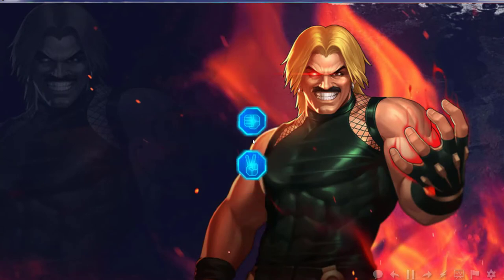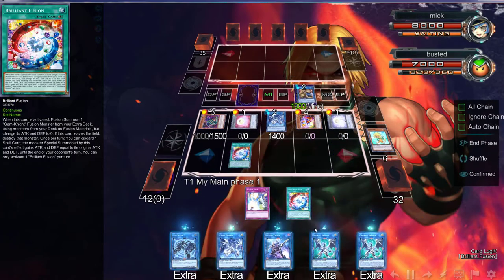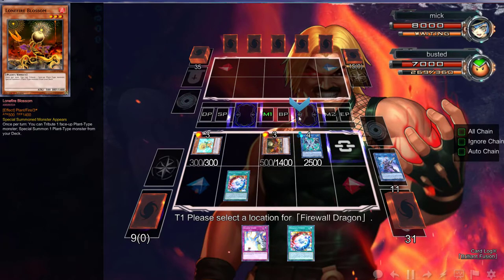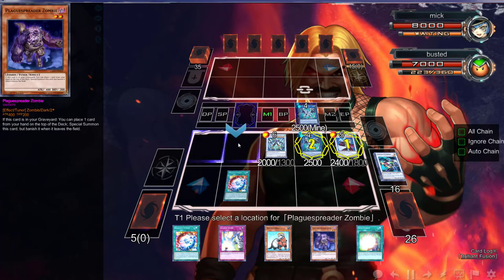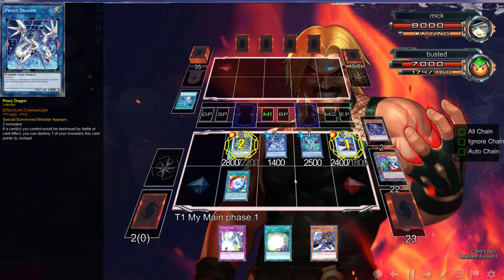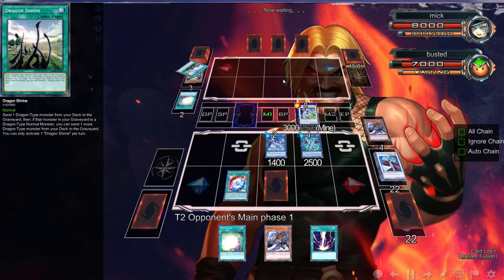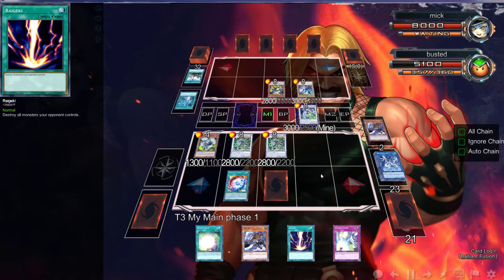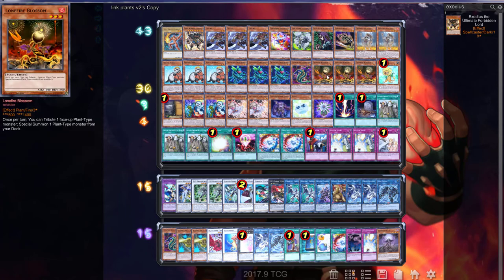YuGiOh Duels - Link Zombie Plants vs Felgrand